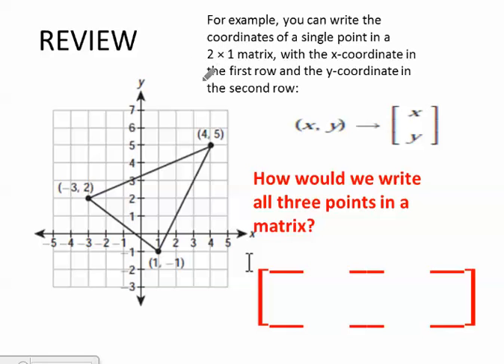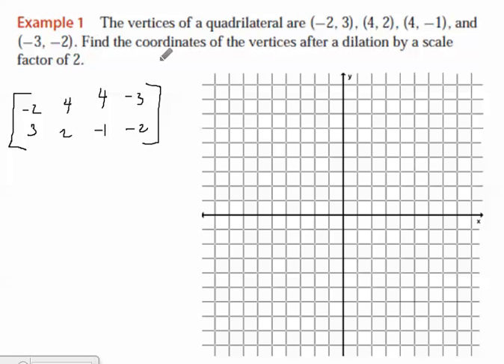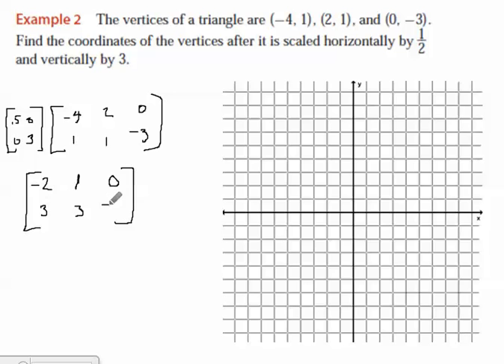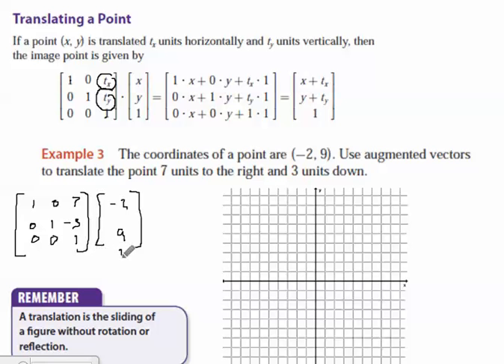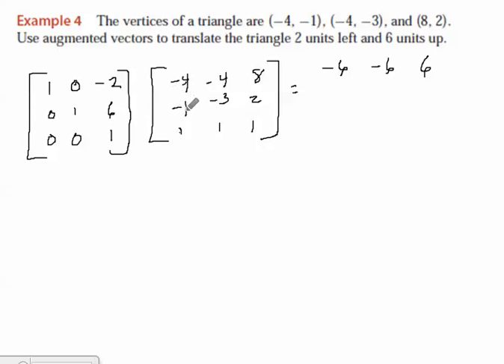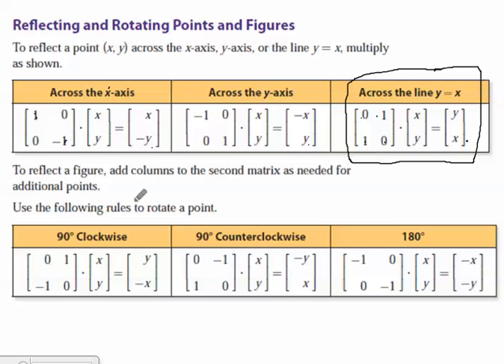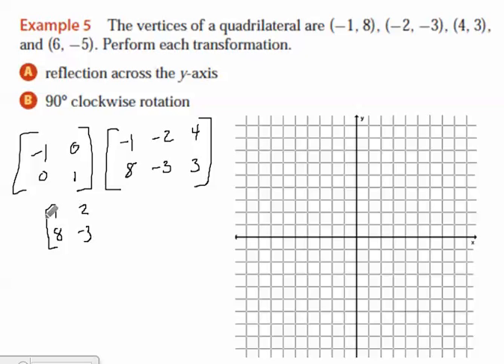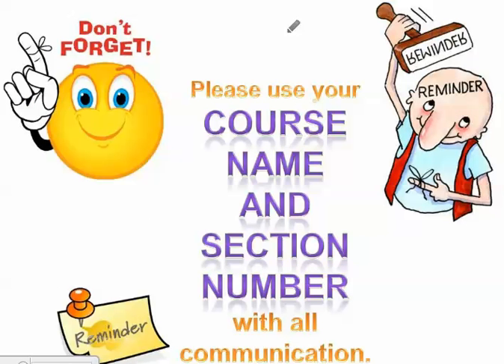MTH303B 6 06 Transformations using matrix